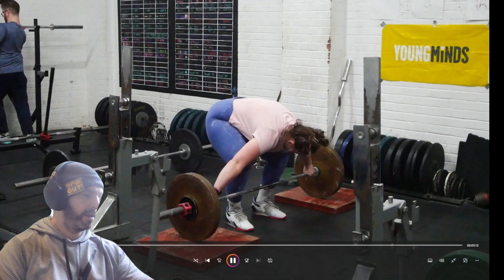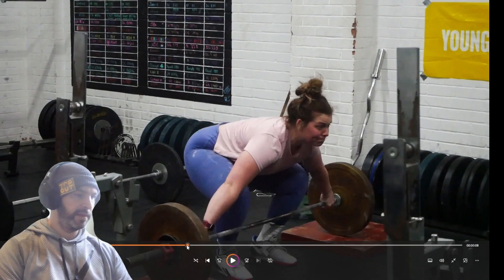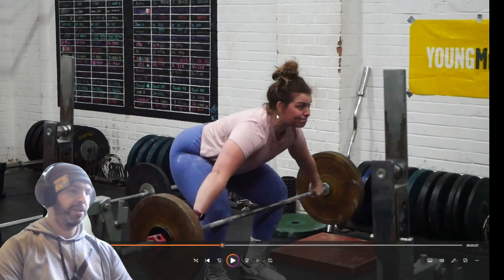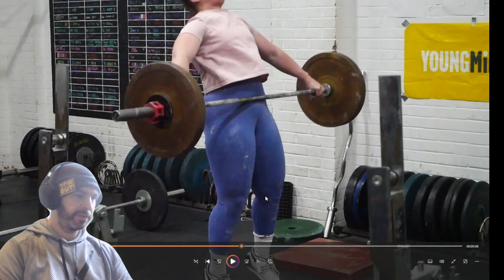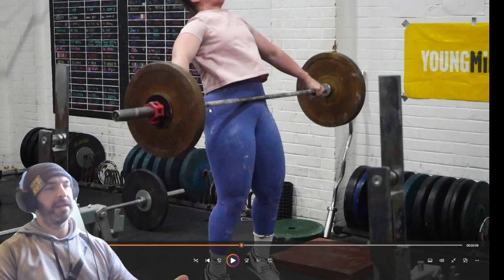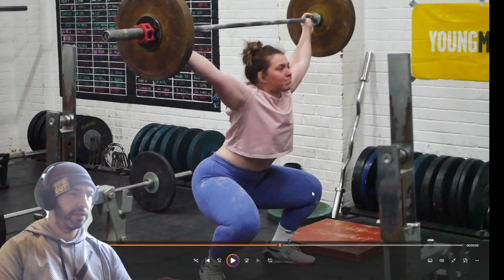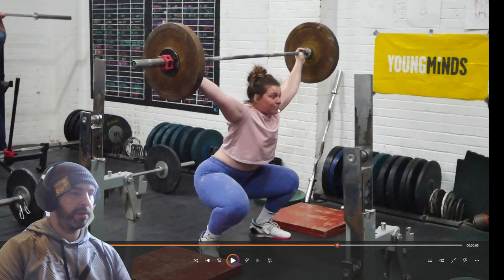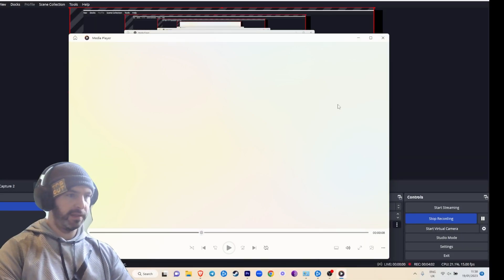Low block snatch technique review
A technique review of one of my athletes who trains at our facility in Edinburgh may be of interest to some folk.